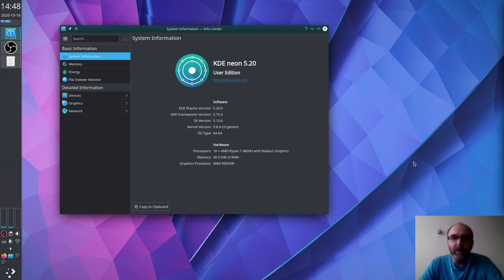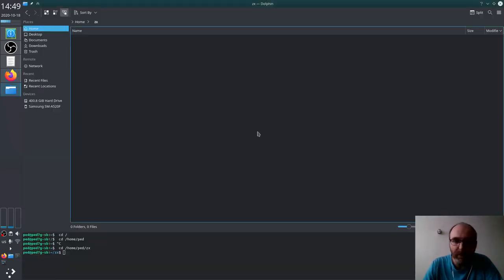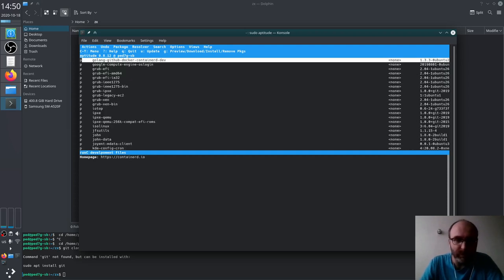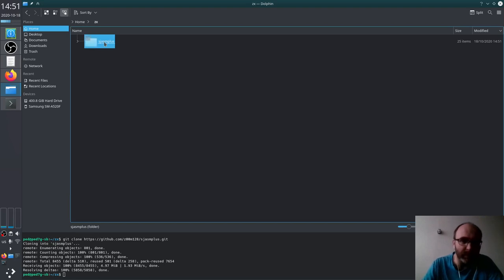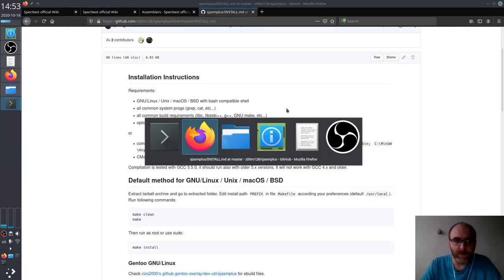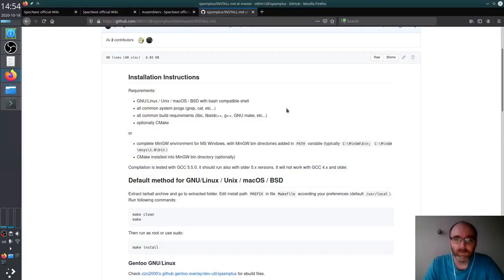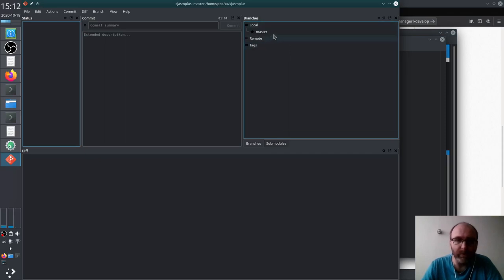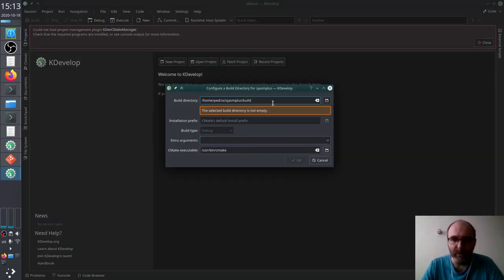Freshly installed linux KDE neon 5.20 to build sjasmplus (Z80 assembler)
I got brand new KDE slimbook notebook ), reinstalled KDE neon 5.20 onto it, and decided to show how quickly can one go from fresh minimal OS install to "C++ developer machine" capable to compile one of the projects I contribute to.

The target project is Z80 assembler (with extensions for ZX Spectrum Next) sjasmplus

And along that I installed common stuff like gcc, clang, make, kdevelop IDE, git, ... Including my clumsiness with new keyboard and touchpad, horrible mic quality (sorry, it's very noisy on input and the noise reduction helps a lot, but it's not miracle).

There is one major mistake through the video. I did want to include "~/.local/bin" into PATH so I can run my local binaries easily, and I didn't notice I'm in the wrong folder, creating new .bashrc file elsewhere - then later in the video I finally figure my mistake and just copy it mindlessly into my home folder, overwriting the default .bashrc installed. Don't be like me, make sure you edit the correct file, and don't overwrite files mindlessly. :)

The video is real-time unprocessed "as it happened", so it's full 34minutes until I figured all my mistakes, bugs in the SW itself and workarounds.

Timeline:
00:00 Introduction
01:21 Hunting down sjasmplus project web page (from ZX Next wiki)
02:22 git cloning the sjasmplus (to figure out I need to install git first)
03:15 installing git (using "aptitude" package manager)
04:24 second try to clone sjasmplus sources
04:44 demonstrating I don't have even make installed
05:47 installing common tools included in build-essential package
06:45 building the sjasmplus locally from source
07:40 installing the binary as local-user binary
08:57 uncovering bug in sjasmplus `make install` process
09:55 fighting Ubuntu bug of not having ~/.local/bin in PATH
13:24 creating the .bashrc file in wrong place to fix the PATH
15:12 wondering why it still doesn't work (not seeing my mistake)
16:10 building the sjasmplus including the automated tests
17:06 getting the missing UnitTest++ sources (git submodule)
17:44 second try to build sjasmplus tests
18:23 installing KDevelop IDE to edit the sources
20:14 launching the KDevelop, missing cmake
22:58 installing cmake package
23:52 installing git-cola GUI tool
25:57 trying to open the project in KDevelop again
27:58 editing the sjasmplus source in the IDE
30:03 git cloning the ZXSpectrumNextTests project
31:42 building the test suite with sjasmplus
32:39 bye folks